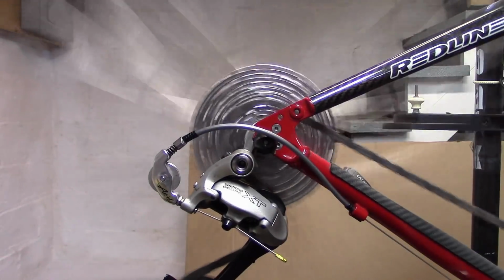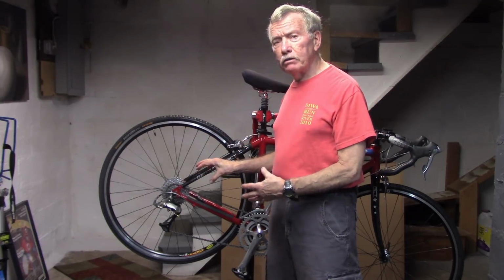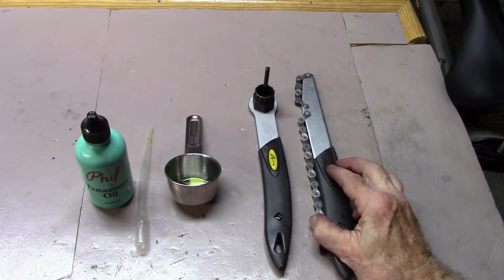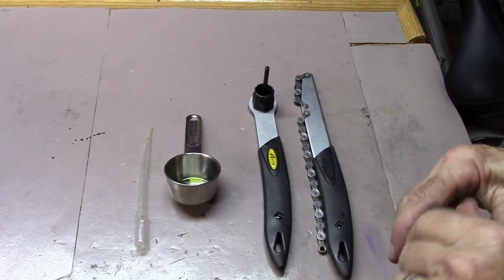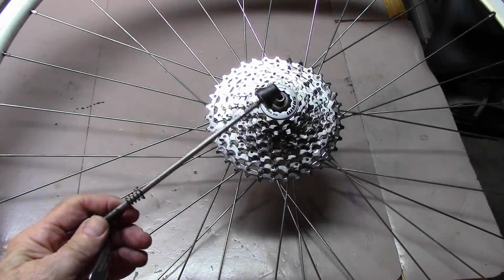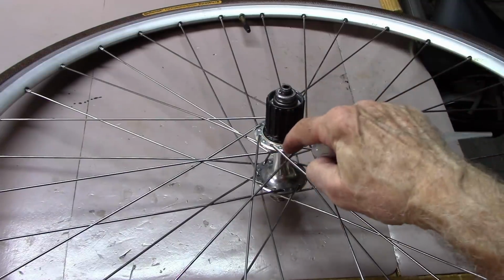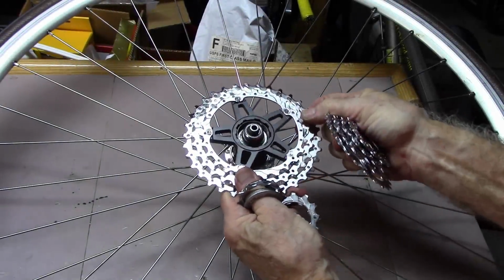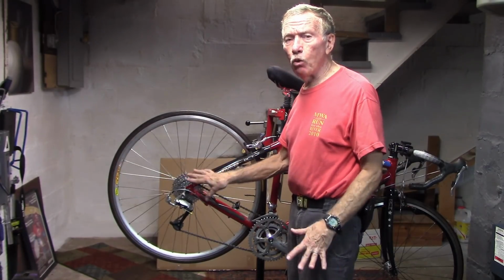Make your new freehub quieter - quick fix lube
How to make you freehub quieter - quick and easy way: If your bike freehub is quiet while cycling but you hear clicking or bike noise from your rear hub when coasting, this is associated with the mechanism of the freehub, the amount and type of lubricant used inside the hub, and varies by manufacturer. It also may indicate that you need freehub maintenance. The best method to quiet a noisy freehub is to take the hub apart and lubricate (do not grease) the pawns and teeth of the freehub. Removing a free hub is best left to the bike mechanics. However, we'll show you a quick way to decrease and in some cases eliminate the noise using Phil tenacious oil as a lubrication for the freehub after removing the cassette. This works with a road bike freehub or mtb using a shimano free hub, zipp free hub or reynods free hub. It may not be ideal and may be a temporary fix, but it's easy to do and often will last a bicycle season before repeating during routine maintenance.

For any type of cyclist, finding the source of clicks and squeaks, and doing the appropriate bike maintenance will keep your bicycle top performance with fewer repairs.